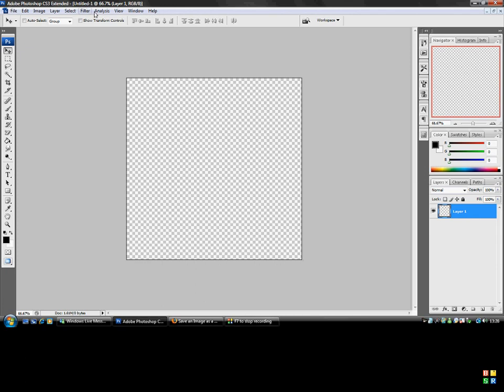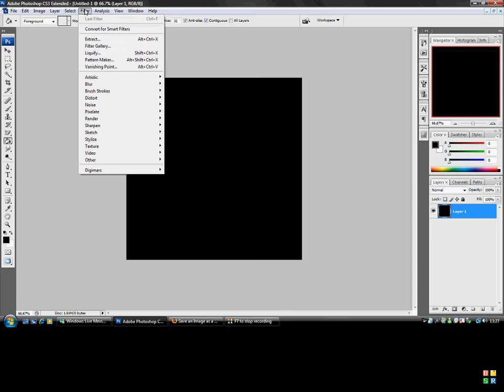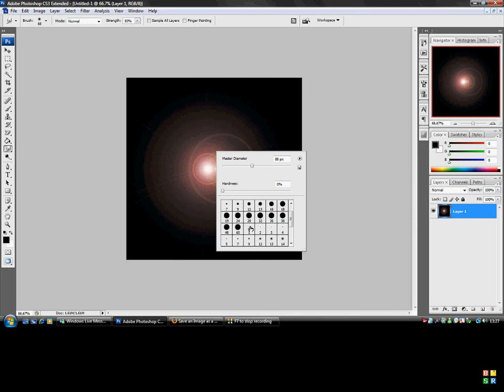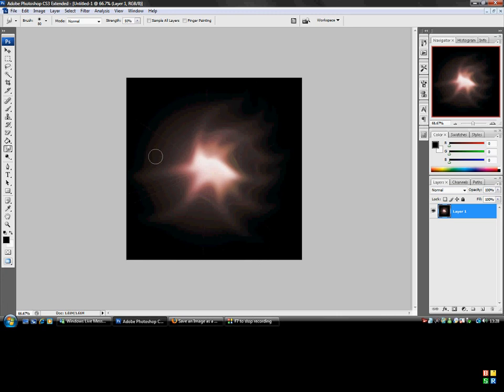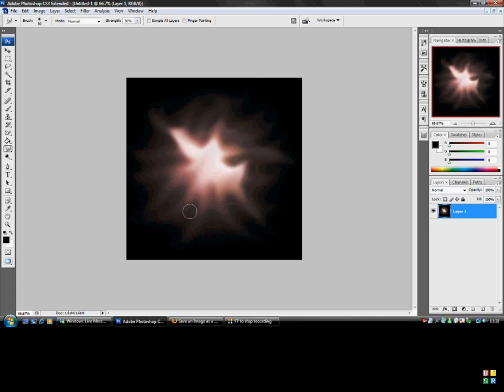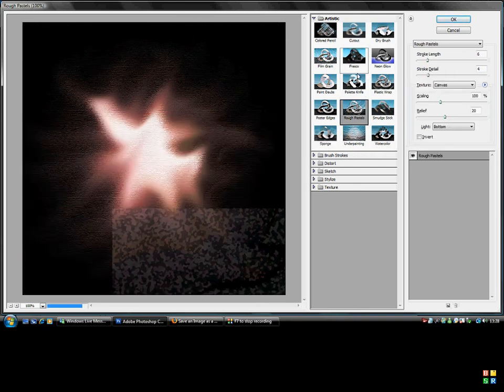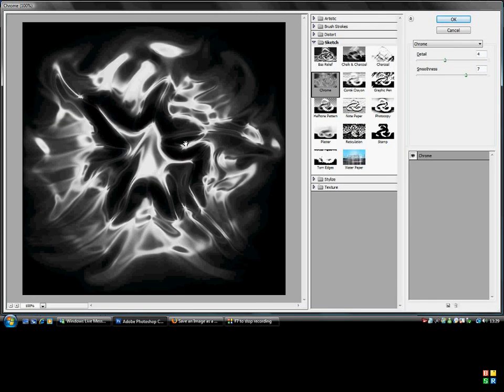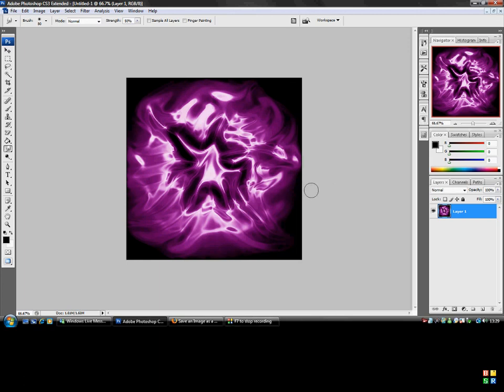Nice Silk Background Effect - Photoshop - EditingGuides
Another simple yet effective tutorial on how to make a simple silk effect using light to create a very nice background image.